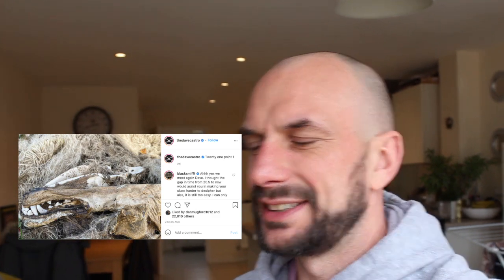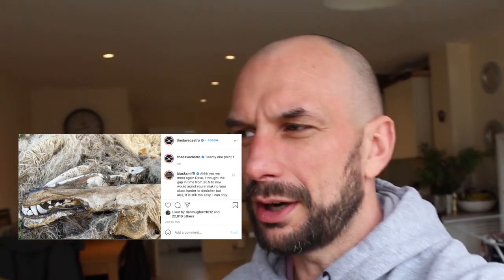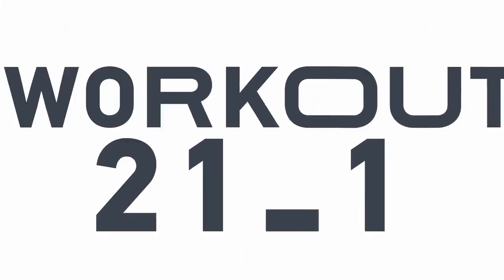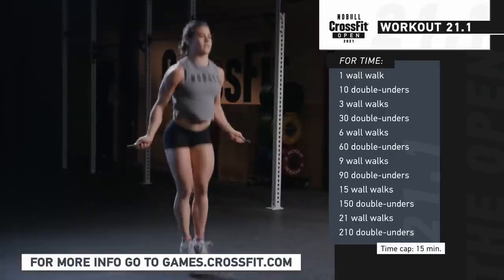CrossFit Open 21.1 | What we know | Tips and Strategy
So , we now know what the 21.1 is…how will you attack it?  RX, Scaled, Foundation.  Whichever it is I hope you have a laugh doing it, be safe, and give it your best.
This is my first year, Im scaling !!

Big love xx